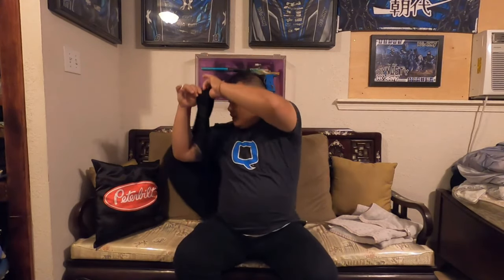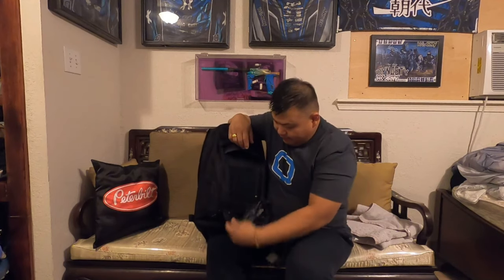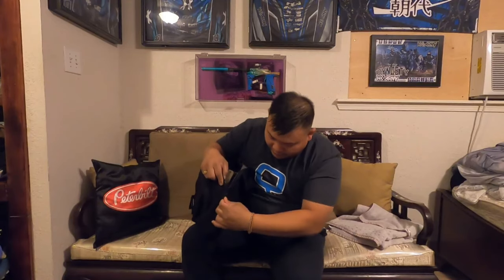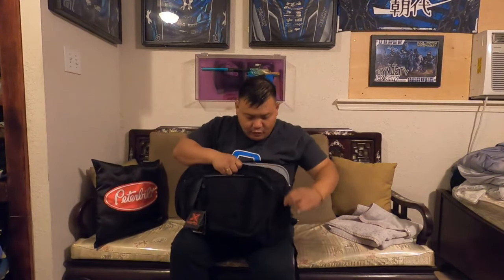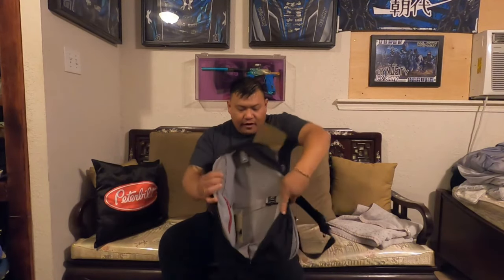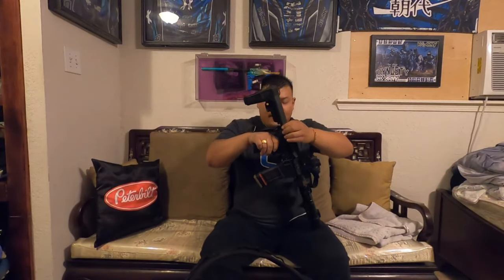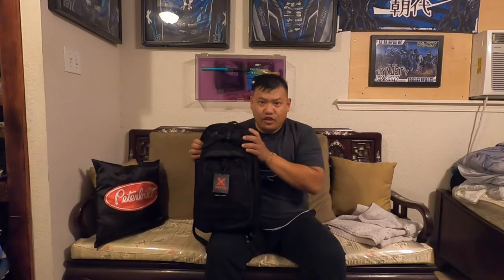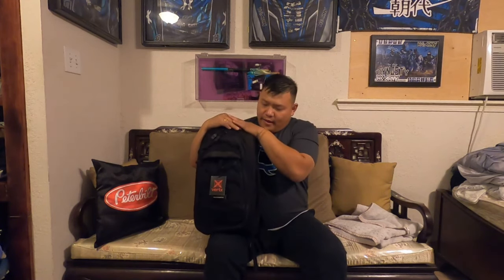My EDC Vertx Backpack Commuter Sling 2.0 For Armalite Pistol - QUICK DRAW !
Looking for a backpack for your AR Pistol, Here's one you may like for your AR pistol for EDC. Links below if you want one for your self.